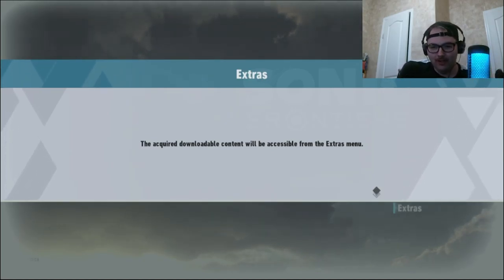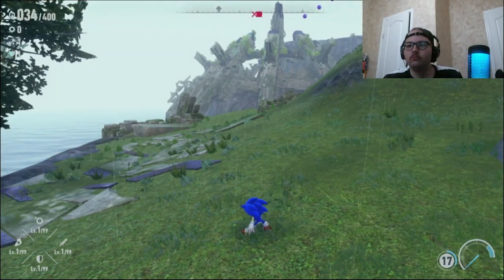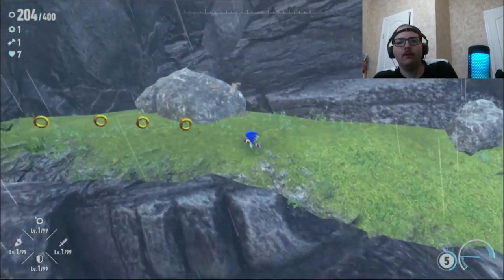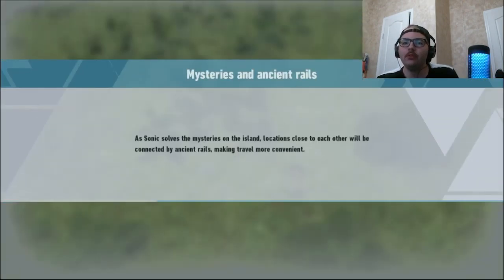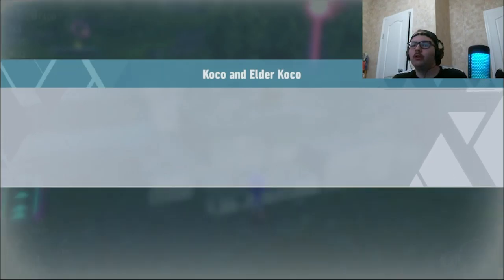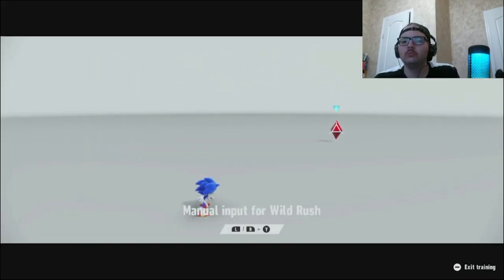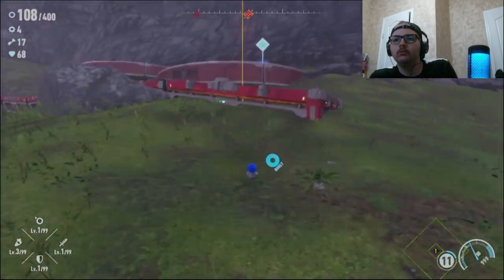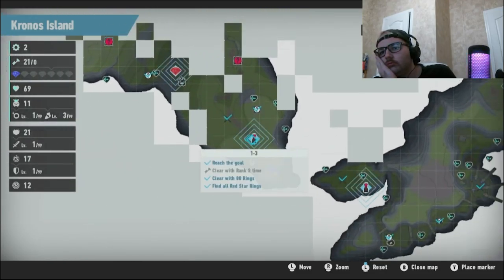Sonic Frontiers playthrough: Kronos Island part 1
Sonic Frontiers recently came out, so I didn't hesitate to start recording it as soon as I got the chance. I start the game with a bit of a rocky start as I struggle to get a grip of the controls while exploring the first portion of Kronos Island, the first Island in the Starfall Islands.